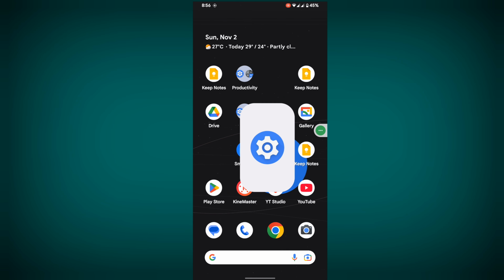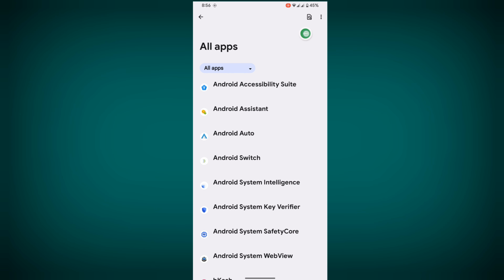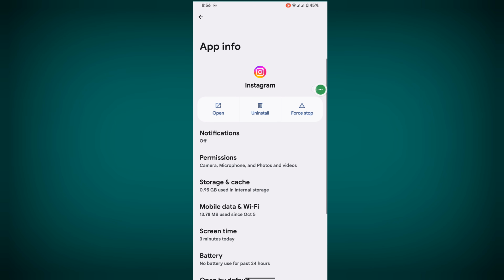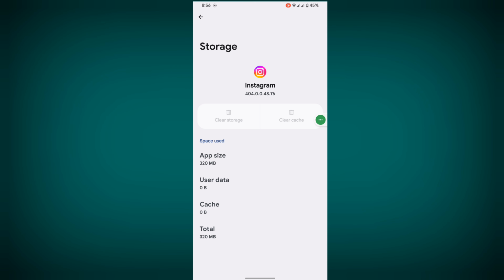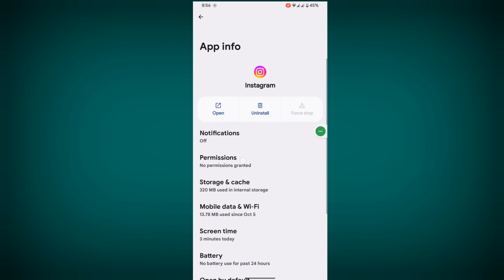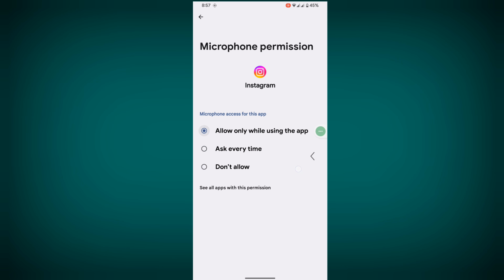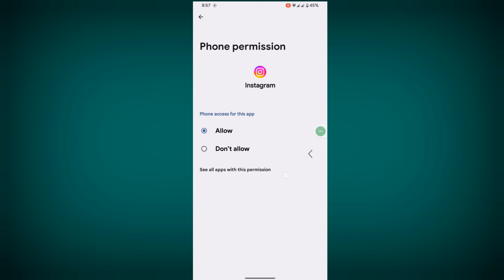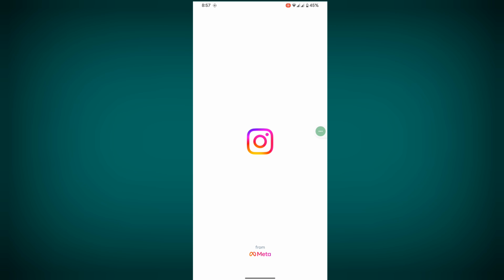how to fix tap to return to call connecting instagram problem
🚨 Fix “Tap to Return to Call – Connecting” Problem on Instagram 2025 📱💡

😩 Stuck on “Connecting…” when making Instagram calls? Don’t worry! This video shows **step-by-step solutions** to fix Instagram call problems on both Android and iPhone. Ensure smooth voice and video calls again.

✅ 1️⃣ Switch between Wi-Fi 📶 and mobile data
🔄 2️⃣ Force stop and reopen Instagram
🧹 3️⃣ Clear cache & data, then log back in
🎤 4️⃣ Enable microphone, camera, and contact permissions
⬆️ 5️⃣ Update or reinstall the app if needed
🌐 6️⃣ Check Instagram server status on Downdetector

📞 Instagram call connecting issue
📲 “Tap to return to call” stuck
🎥 Instagram voice and video call failed
🔐 App permissions for calling
🌍 Network troubleshooting

💡 Why Instagram calls get stuck on “Connecting”
🛠️ Simple ways to fix voice or video call errors
🚀 How to improve app and network stability